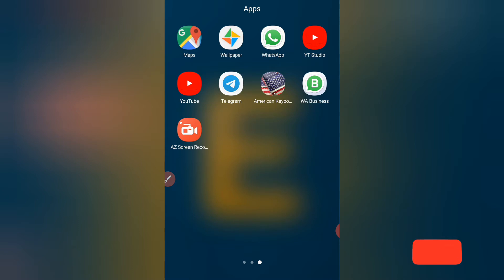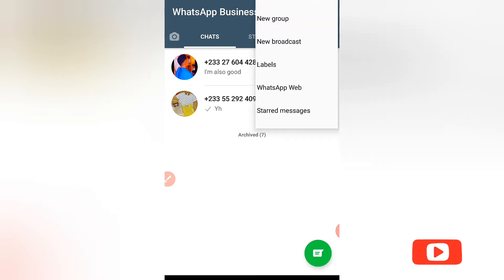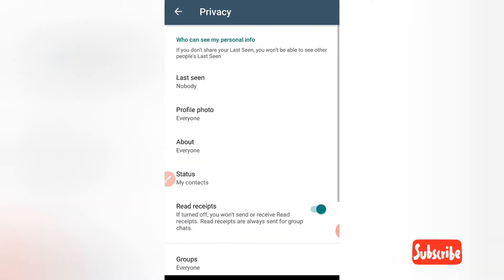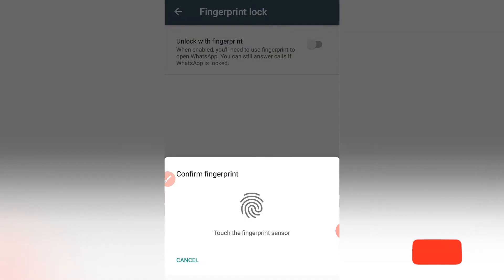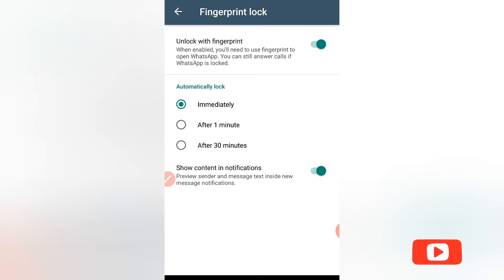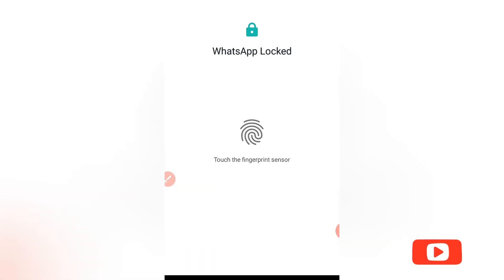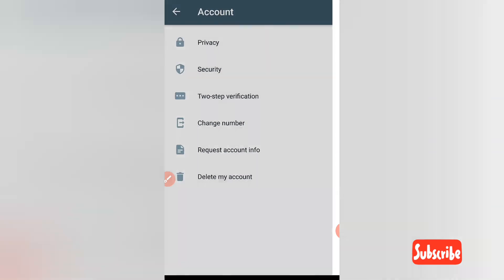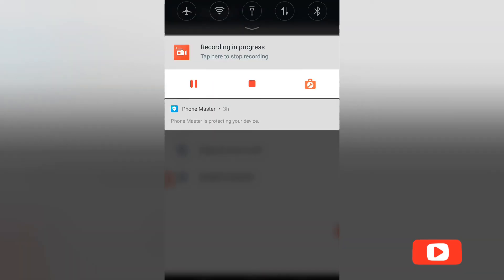How To Enable Fingerprint Lock On WhatsApp 2020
How To Enable Fingerprint Lock On WhatsApp 2020:in this video i am showing you how you can enable fingerprint lock feature on your whatsApp..